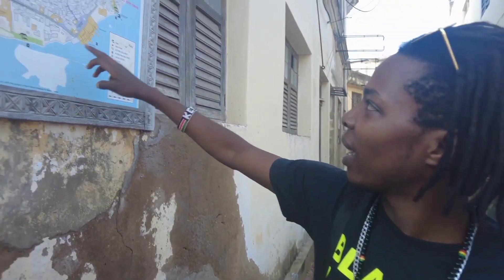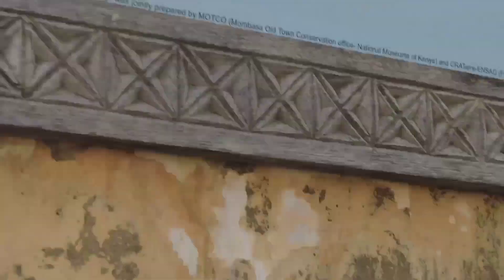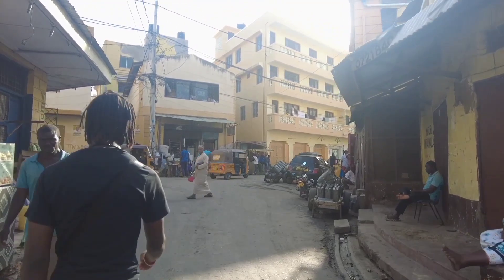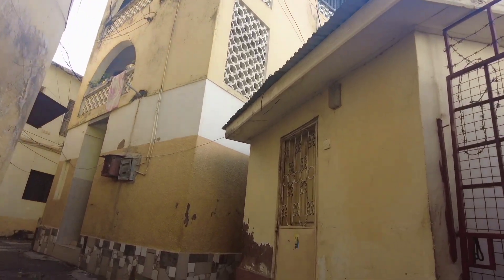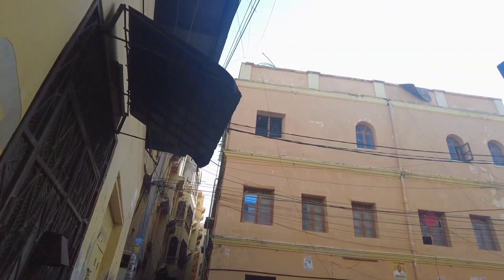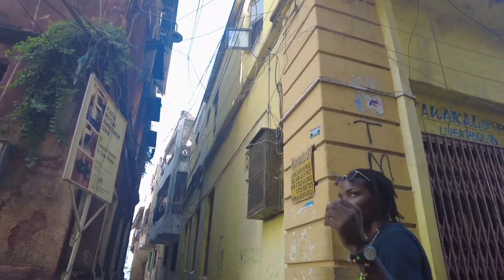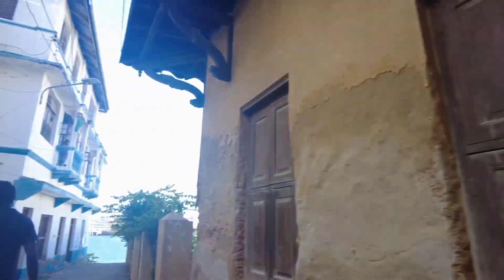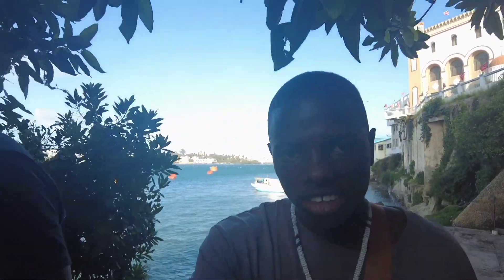How is this Old town of Africa|| Mombasa old town 2022#kenya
Hi everyone I really appreciate for your great support to me, as @Burundian traveller🇧🇮  I really dream big like to present my Burundi country to the world 🌍 and show beautification of my country 🇧🇮🇧🇮, please support me anyway you feel I would appreciate 🙏🙏

name is: Niyokwizera jean claude